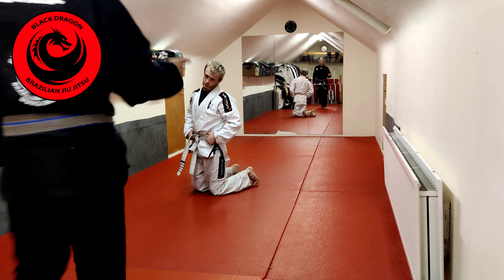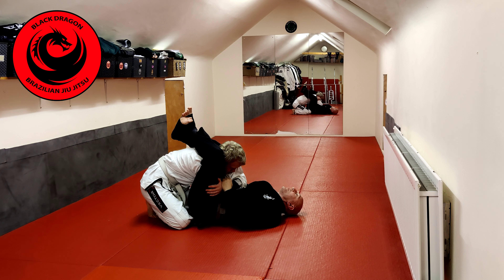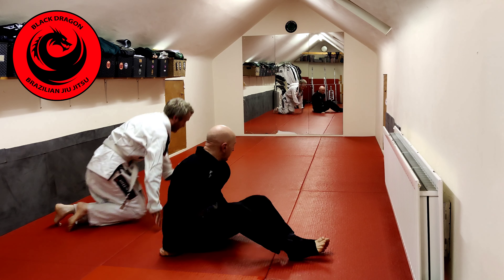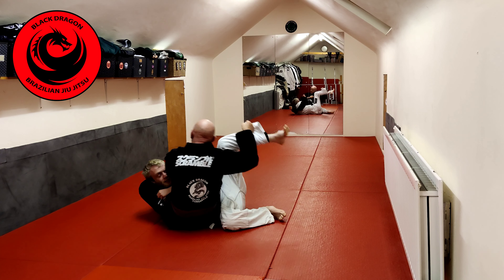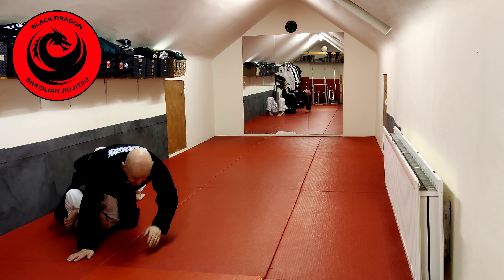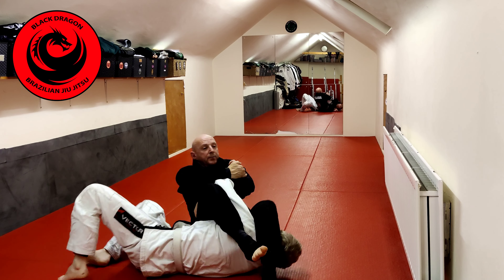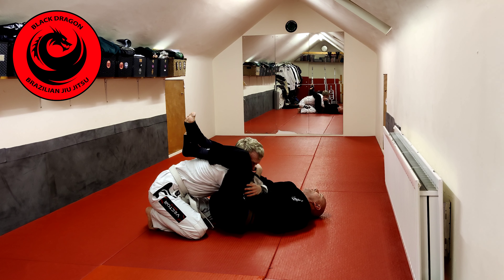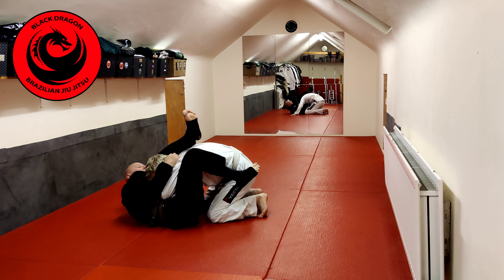The Closed Guard System - Cross Collar Grip Series - High Guard - Pendulum Sweep ( week 12)